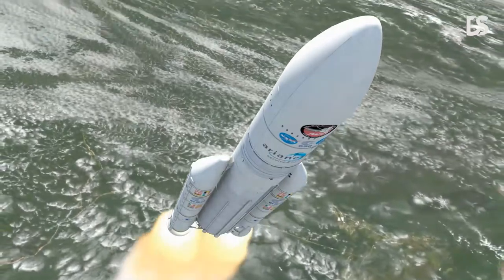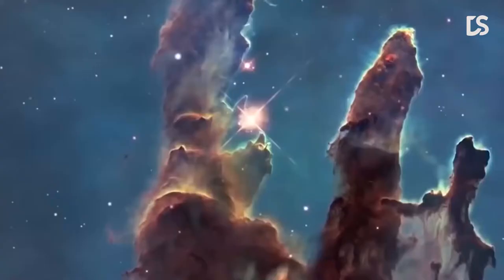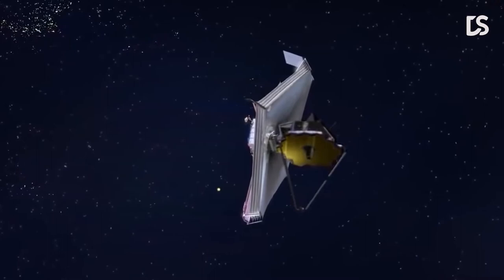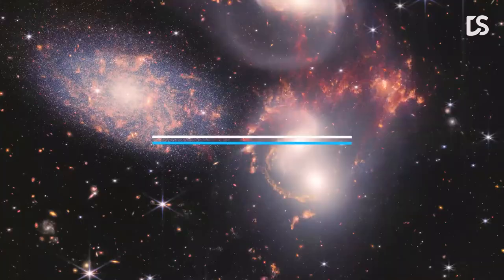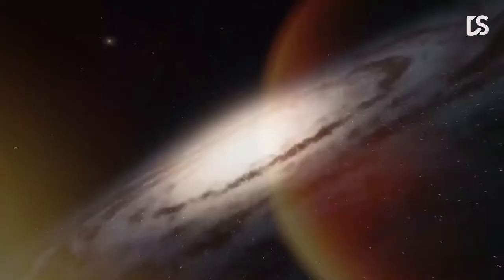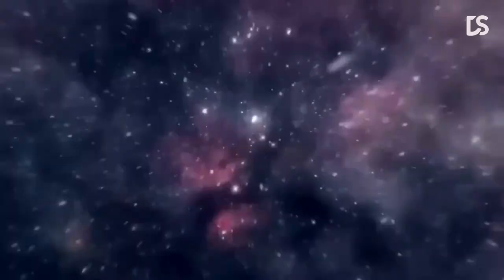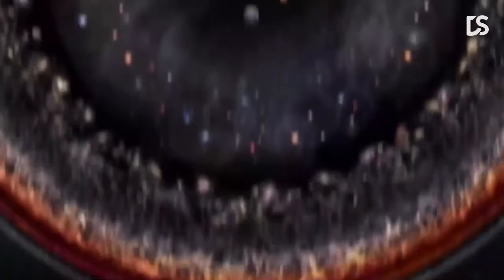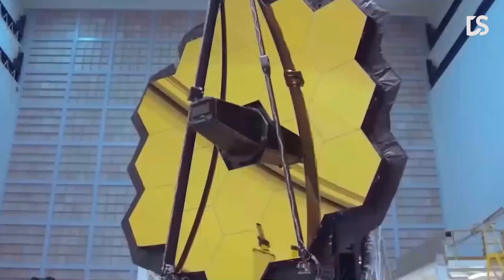Top 10 James Webb Telescope Discoveries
James Webb Discoveries, NASA, Space Telescope

The James Webb Space Telescope launched into orbit seven months ago and is currently scanning the depths of space. Webb primarily detects infrared wavelengths, unlike one of the biggest space telescopes, the Hubble.

It can look deeper into the universe than ever before by studying infrared light, which
can pass through the dust clouds that cover newborn stars.

🎥 Videos about NASA News, SpaceX News, Pluto, New Horizons, Space Images and much more